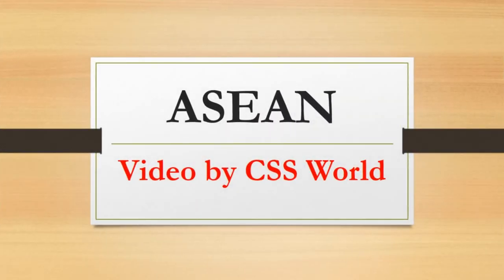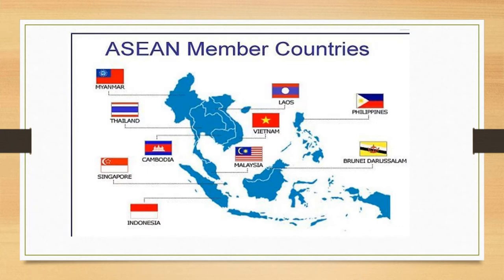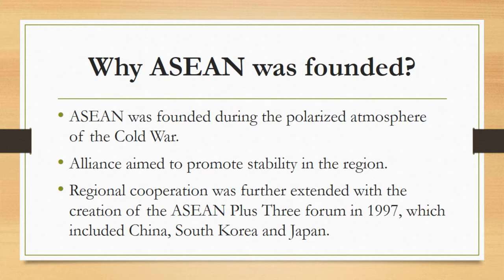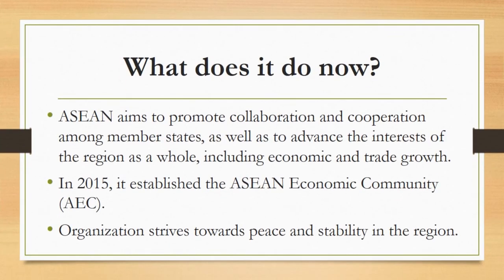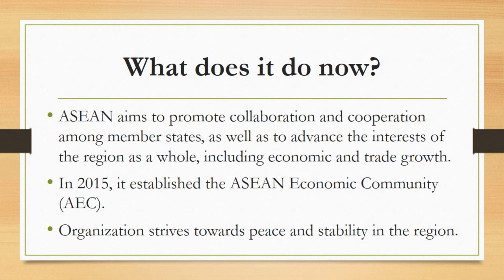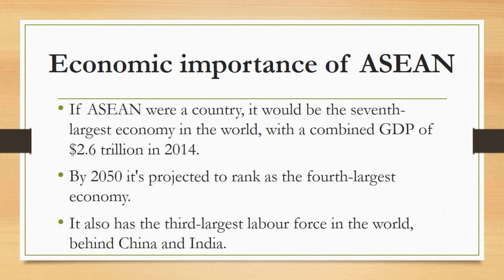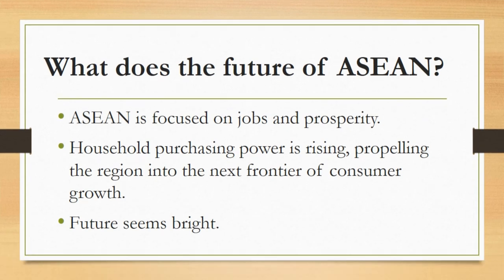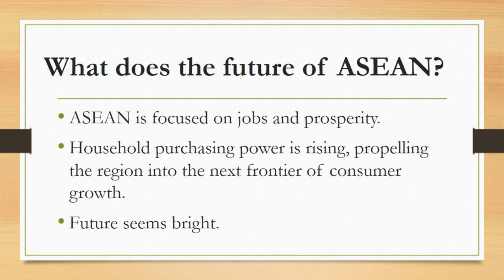ASEAN explained in 5 minutes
intergovernmental regional organization aimed primarily at promoting economic growth and regional stability among its members. It was founded on August 8, 1967. Its Headquarter is Jakarta, Indonesia.